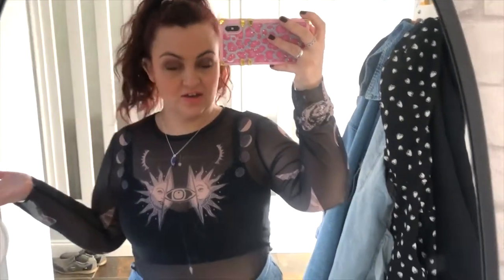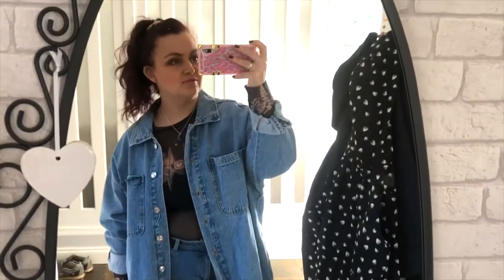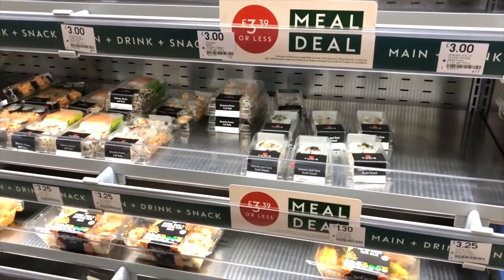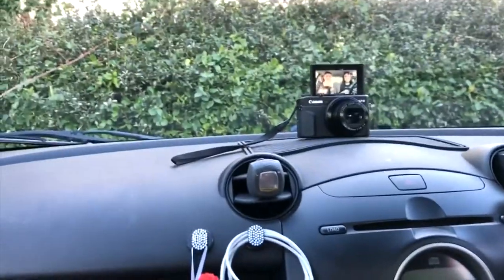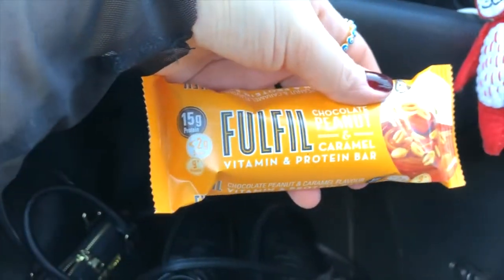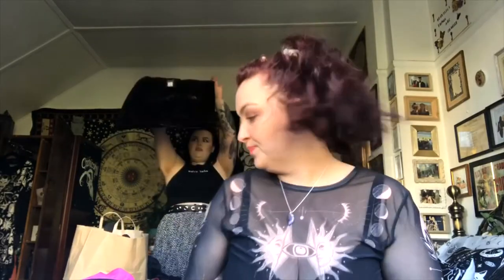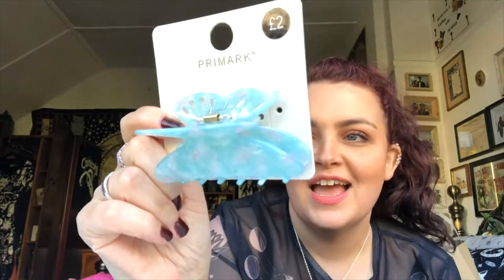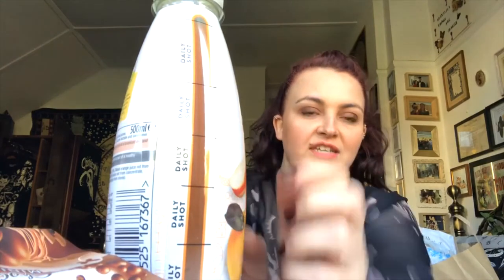PRIMARK, SHOPPING & MEAL DEAL WARS | DAILY VLOG